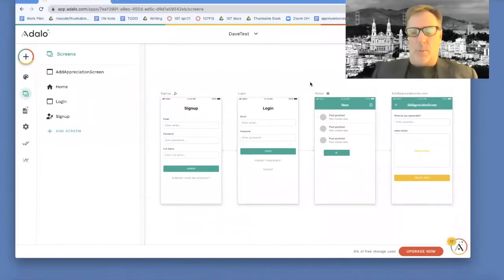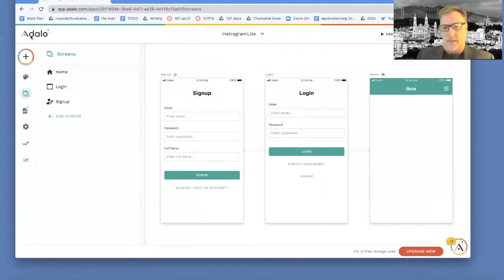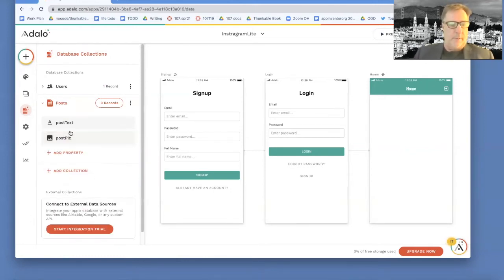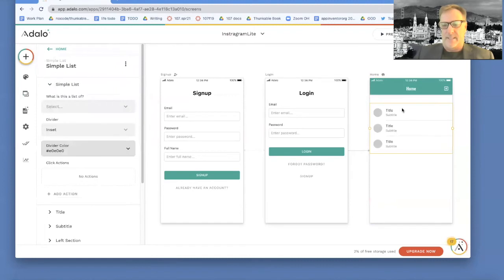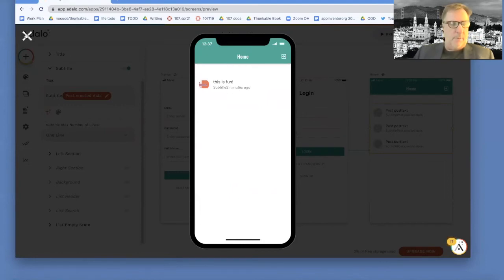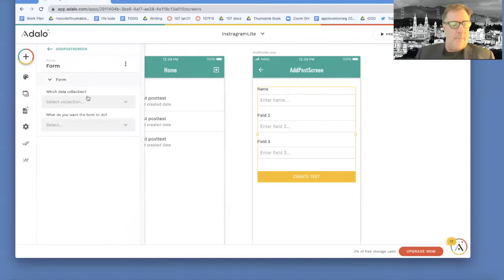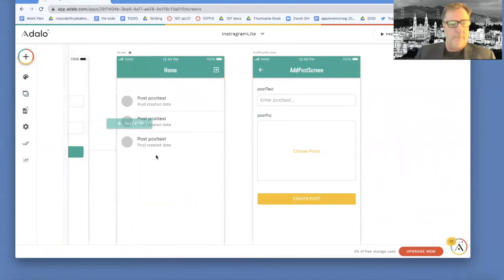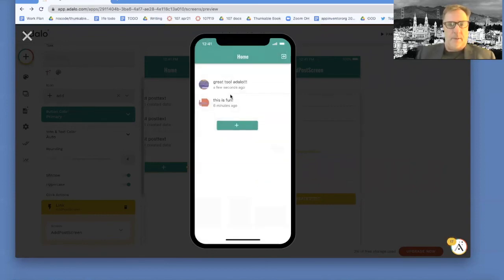Use NoCode tool Adalo to Build Mini-Instagram in 10 minutes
Professor Wolber demonstrates how to build a mini-instagram app with the NoCode tool Adalo in less than 10 minutes! With Adalo, you specify the database, in this case the text and image the users post, and Adalo helps you build screens for displaying that data and allowing the user to add items. If you are interested in quickly prototyping an app as a proof of concept, check out this tutorial!